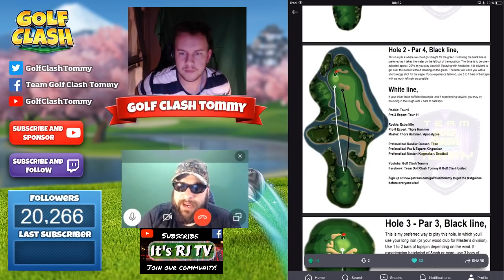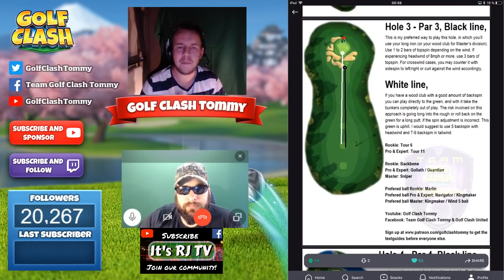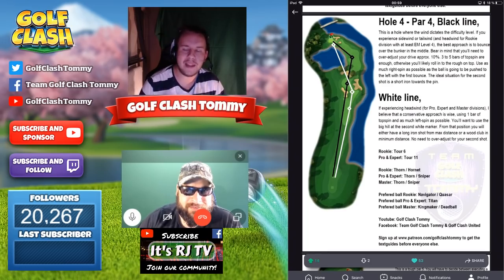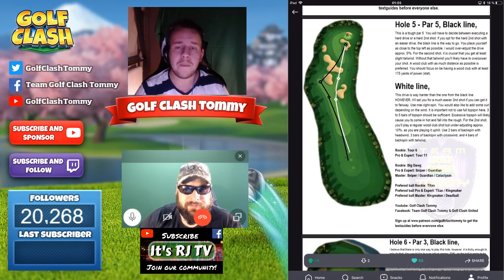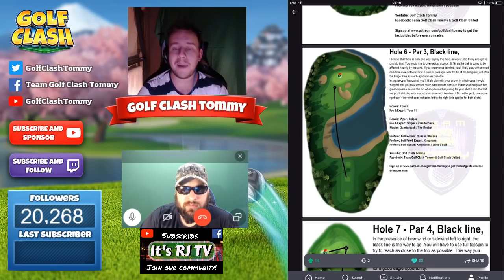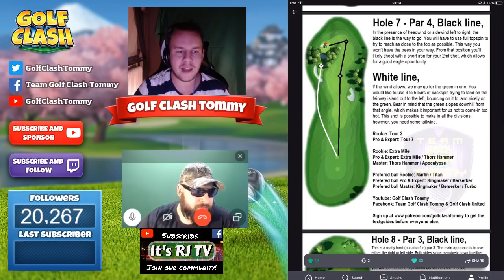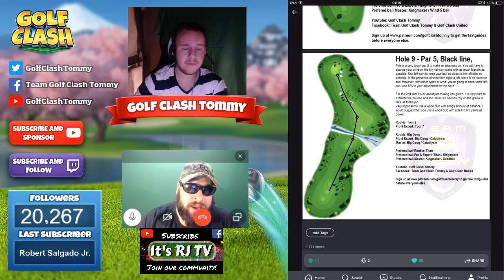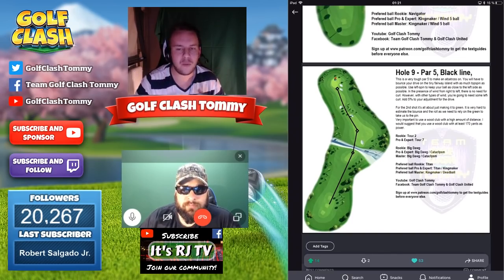Golf Clash tips, TEXTGUIDES - Walkthrough of the VOYAGER tournament! With Mr Rj TV!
Here is the walkthrough for the textguides with MR Rj TV. We are going over the holes in the Voyager tournament giving you advice on how to play the holes.